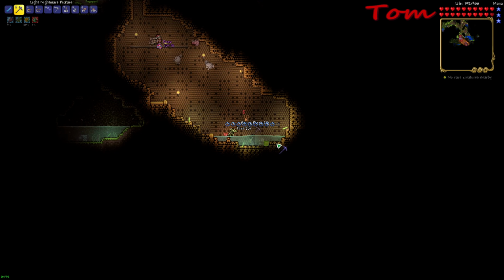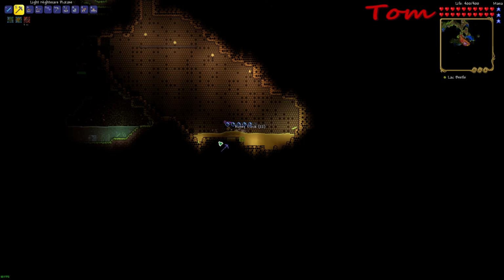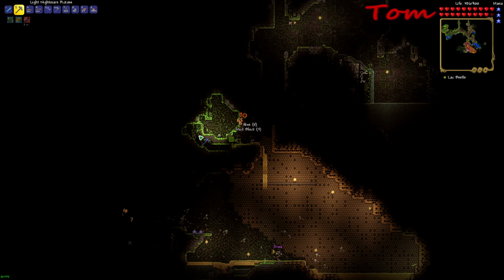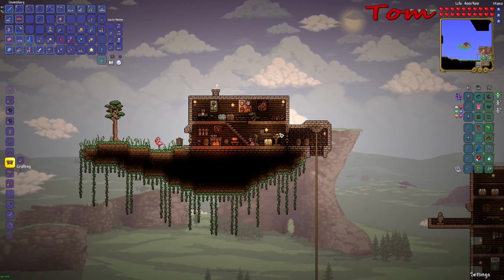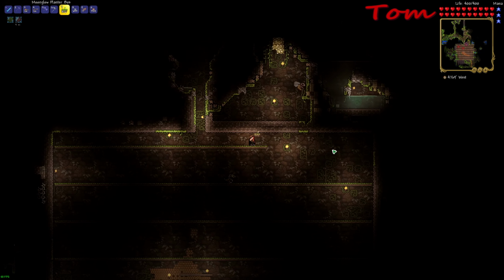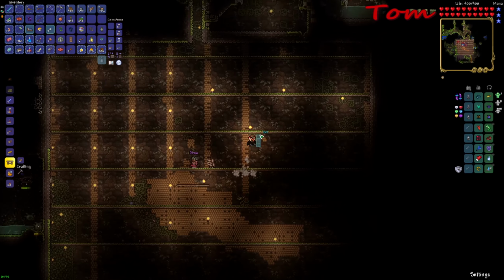TSDS & Drow Arrow Play Terraria - Episode 38: Shooting the Turds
Episode 38: Shooting the Turds
Not only did I sit through a 4+ minute turd discussion while building an arena on my own, I sat through the same 4+ minute turd discussion while editing it. It's like the turd that kept on turding.

Drow Arrow is an ol' school mate and Twitch Streamer. He plays a lot of old RPGs and all sorts.

As TSDS I play a large selection of games and offer entertaining gameplay videos and guides on my channel. If you like what you see then feel free to stick around.

Also, if you wish to support me directly, feel free to head over to my ko-fi (donations are absolutely not required and all of my content will remain free and on Youtube).